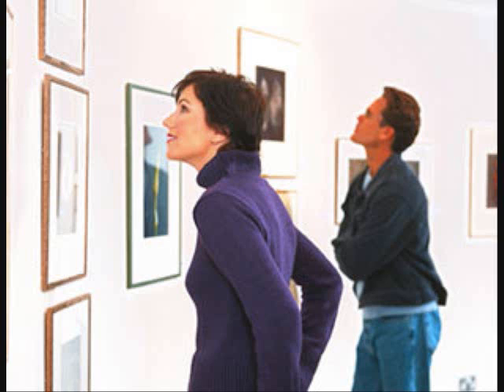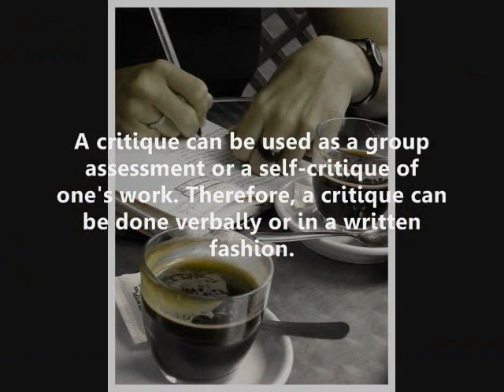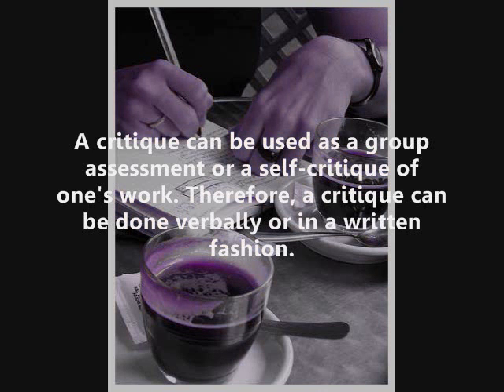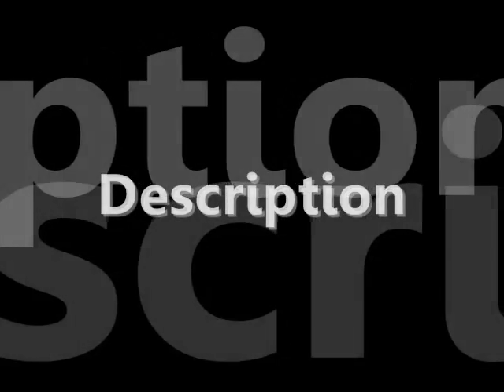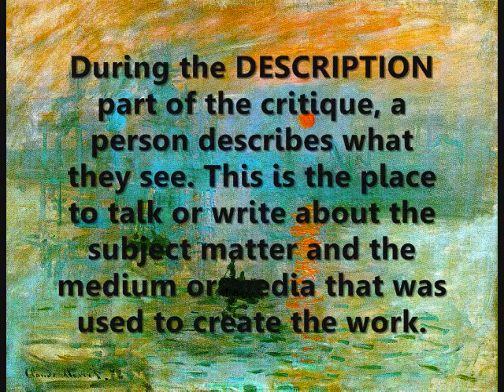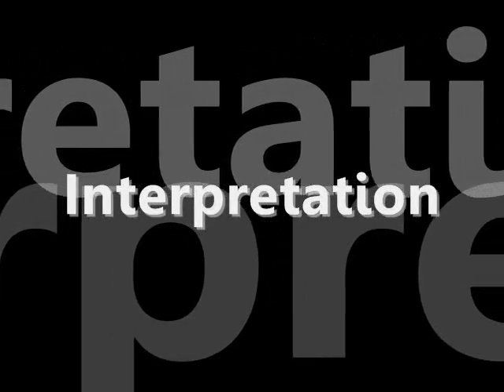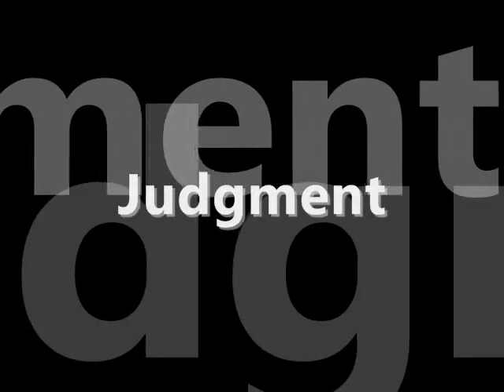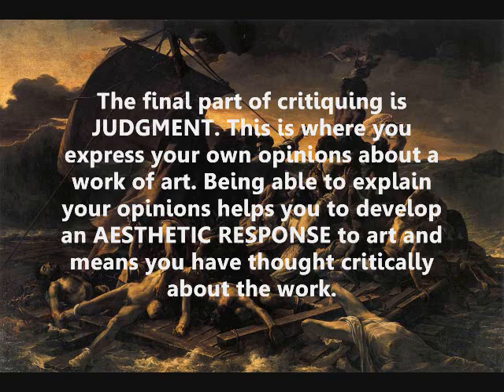Critiquing Art, A Learning Process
I made this video as a project for future use in an art education classroom. I figured instead of lecturing about how to critique art, I'd made a short video for my students. In this video, I discuss the purpose of a critique and the process itself.

None of the music is mine, or created by me. It is not my intention to take credit for any of the audio except the narration.